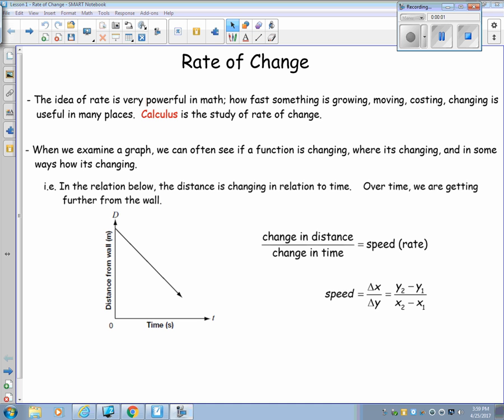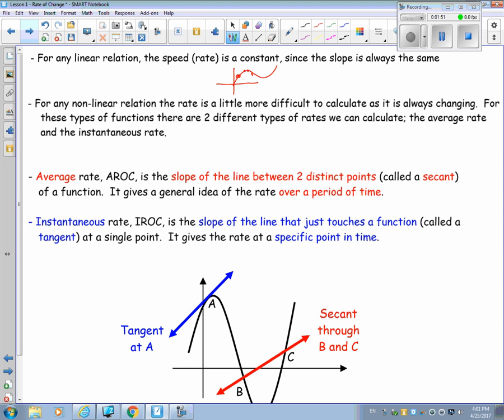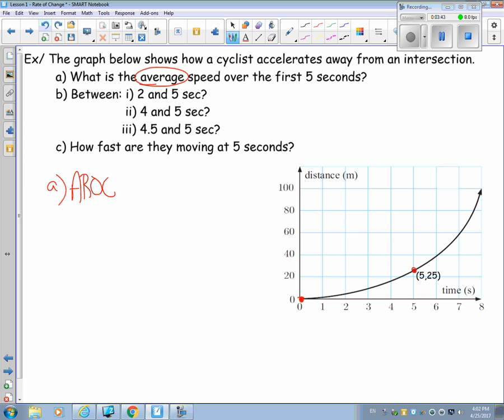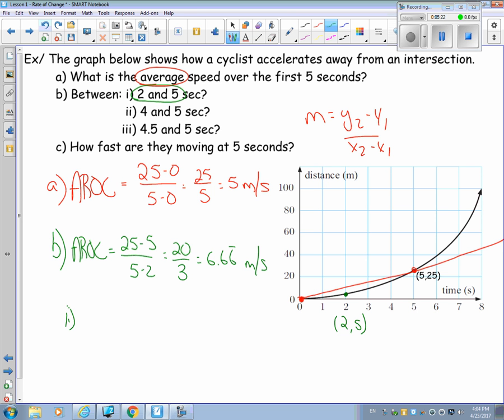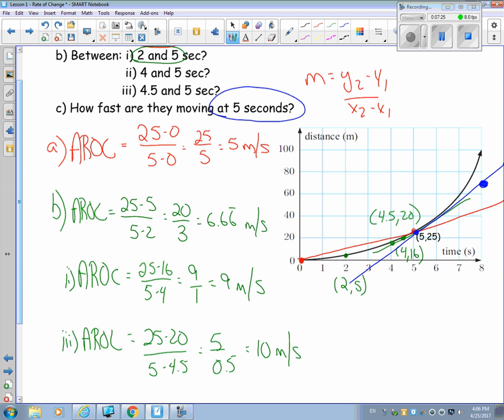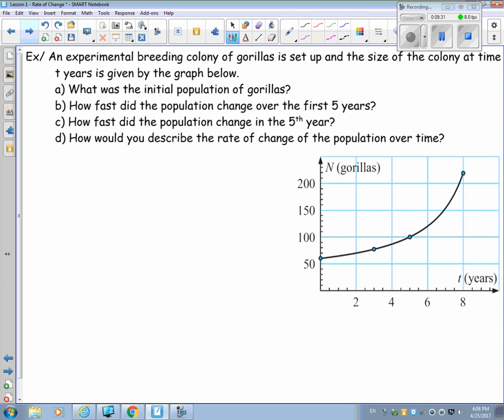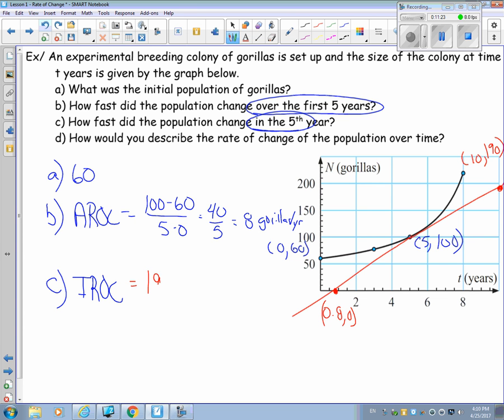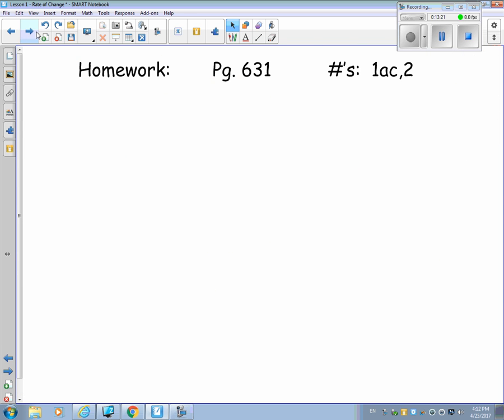Lesson 1 Rate of Change